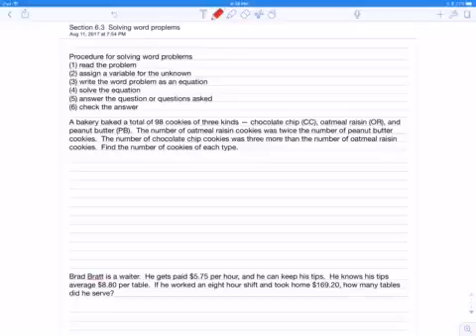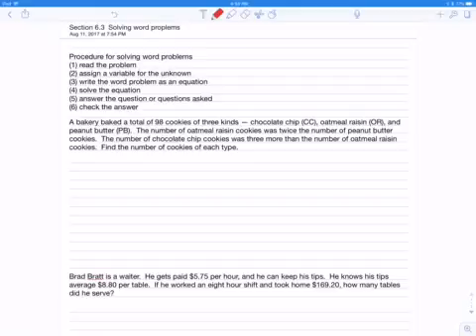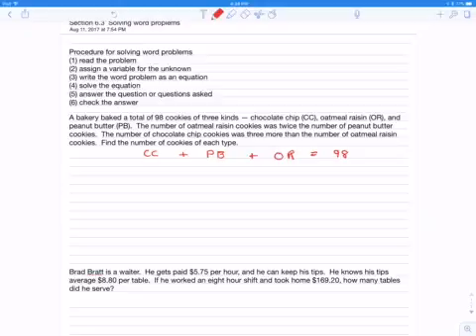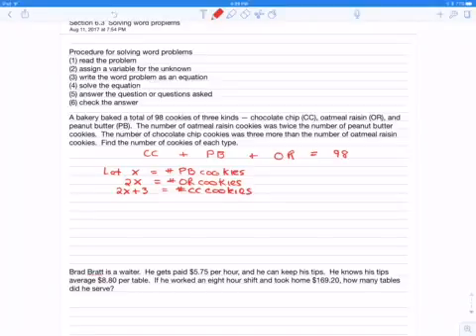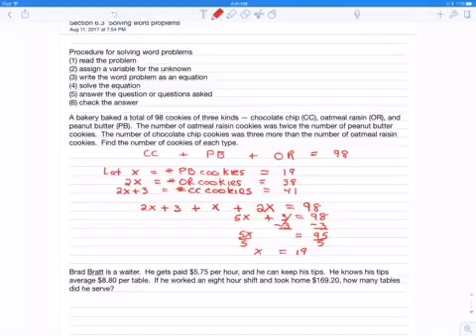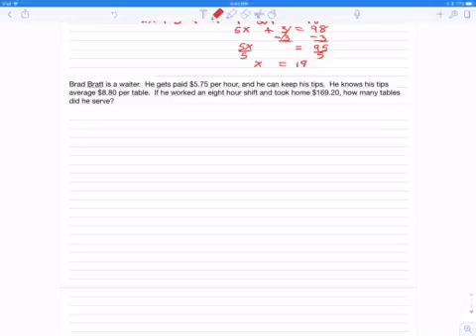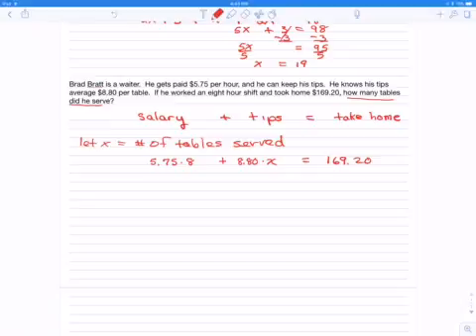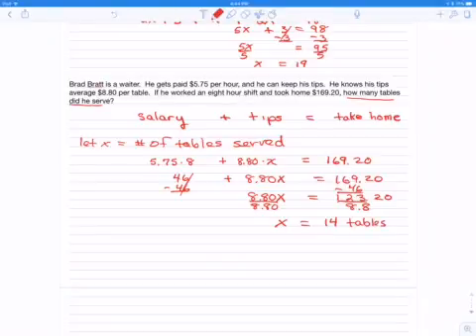Solving word problems.